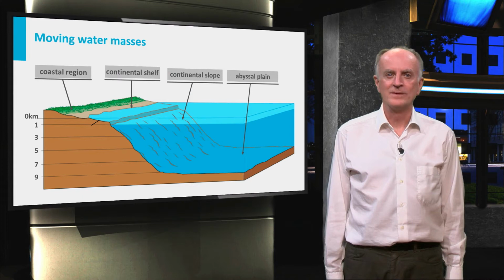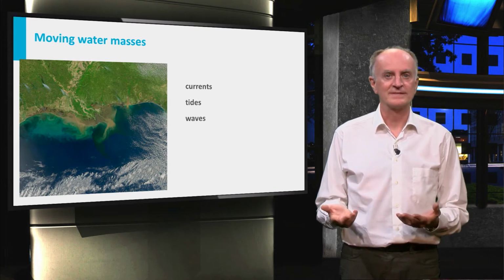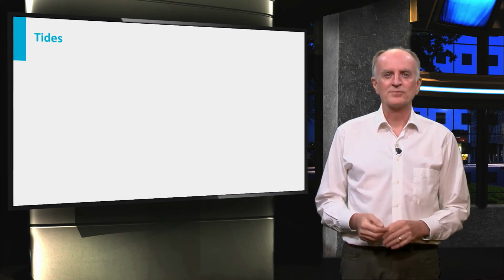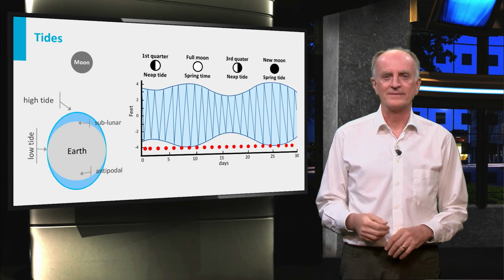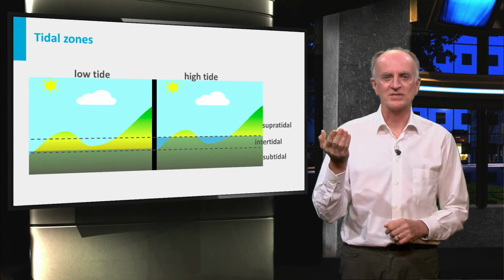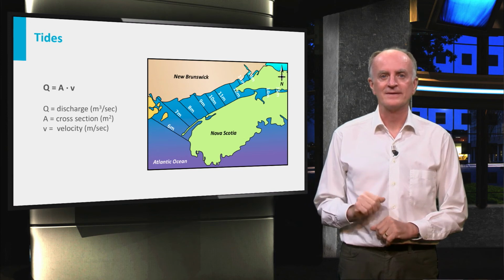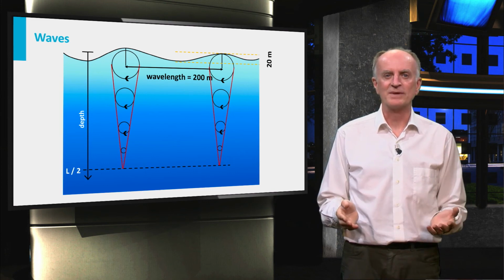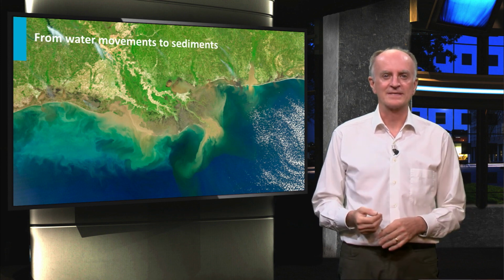Current tides and waves 1.2